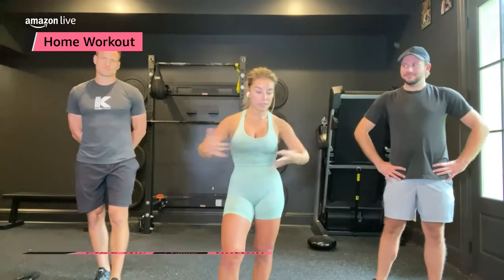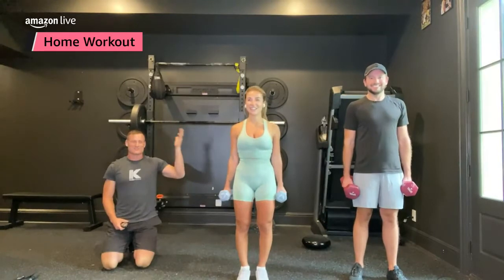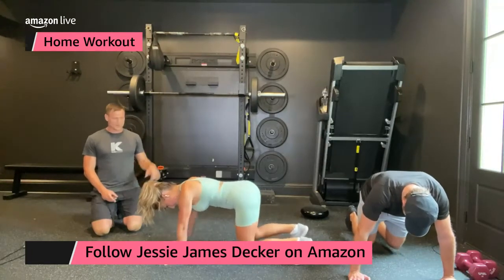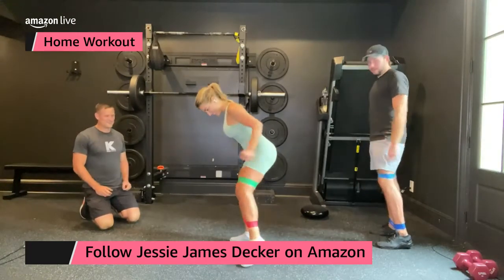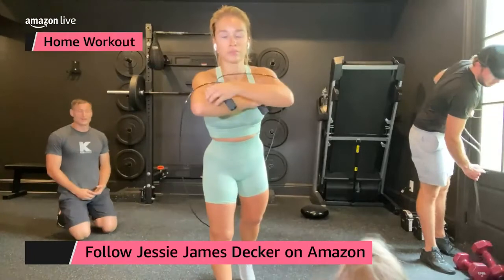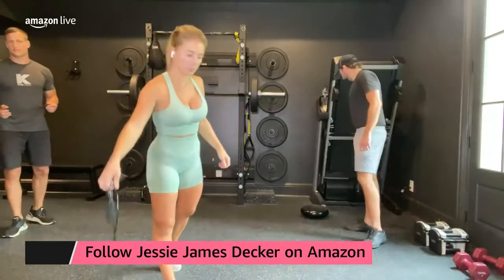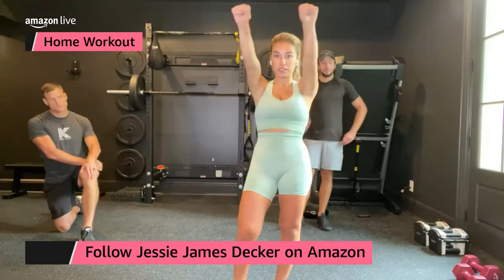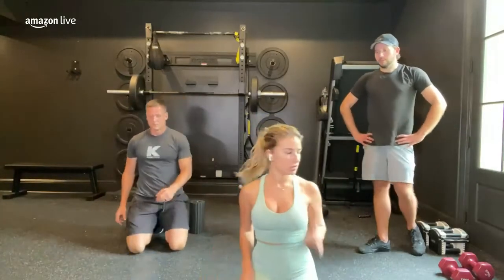Home Workout with Jessie James Decker II BUY AMAZON PRODUCT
Home Workout with Jessie James Decker